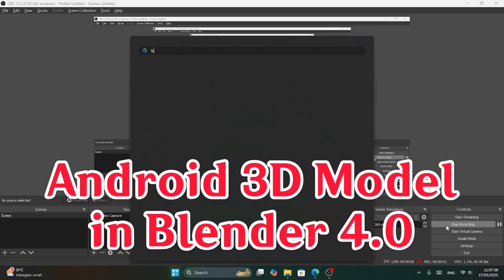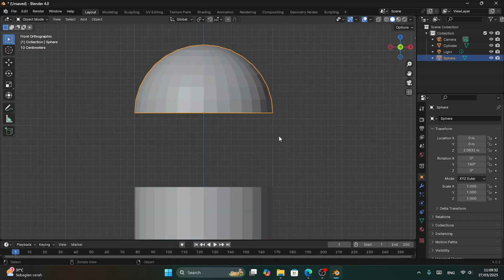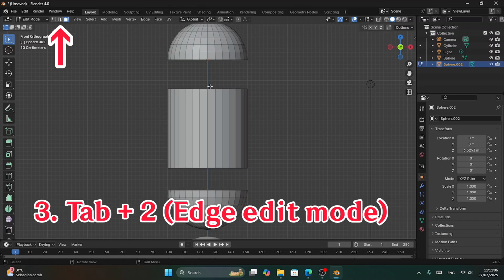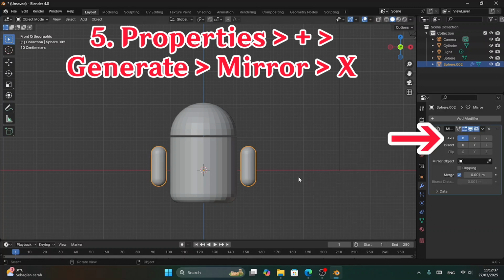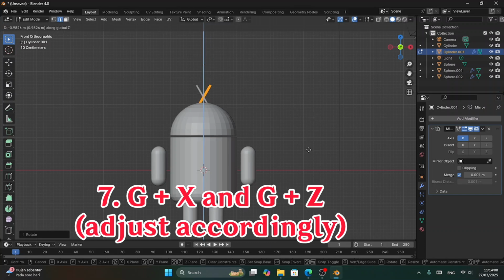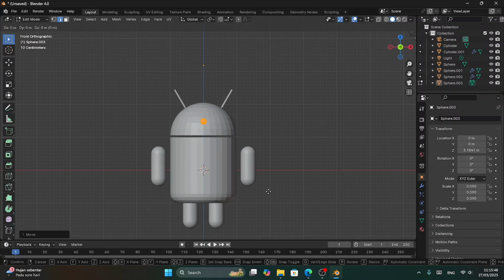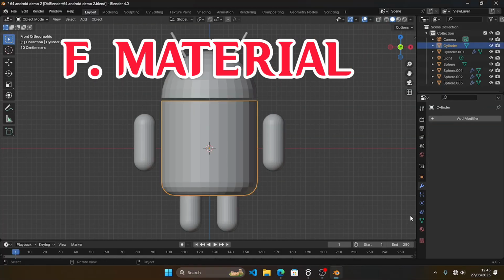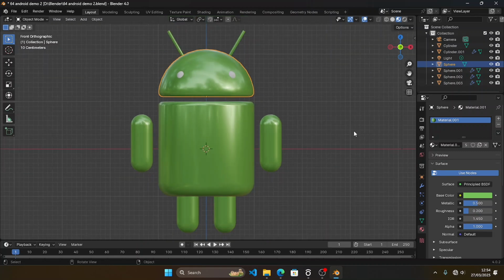How to Make Android 3D Model | Blender 4.0 Beginner Tutorial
Blender Android Model Tutorial
# BODY
1. Shift + A ➤ Cylinder
2. Tab (Enter Edit Mode)
3. Alt + Click (bottom loop)
4. Ctrl + B (Add Bevel)
5. Scroll up + Enter
6. Numpad 1 (front view)

# HEAD
1. Shift + A ➤ UV Sphere
2. G + Z (Move up)
3. Numpad 7 (top view)
4. Tab + 3 (Faces Edit Mode)
5. B + Select entire top
6. X ➤ Faces (delete top half)
7. Numpad 1 (front view)
8. R + Y + 180 (rotate 180 deg)
9. (Enter vertices mode)
10. Alt + Click + F (fill hole)
11. Tab + G + Z (one block gap)

# ARM AND LEG
## Sphere
1. Shift + A ➤ UV Sphere
2. G + Z (Move up)
3. Numpad 7 (top view)
4. Tab + 3 (Faces Edit Mode)
5. B + Select entire top
6. P ➤ Selection (Split sphere)
7. Tab (exit edit mode)
8. G + Z (separate top half)

## Cylinder
1. Shift + A ➤ Cylinder
2. G + Z (move between sphere)
3. S + Z (extend if necessary)
4. Tab + 3 (Faces edit mode)
5. Delete top and bottom face
6. Tab (exit edit mode)

## Combining
1. Shift + click (all 3 objects)
2. Ctrl + J (join into one object)
3. Tab + 2 (Edge edit mode)
4. Shift + Alt + Click (2 loops)
5. Ctrl + E ➤ Bridge edge loop

## Finalizing
1. Tab + S (scale to 0.23)
2. G + X and G + Z (get into position)
3. Shift + S ➤ Cursor to world origin
4. F3 ➤ Set origin to 3D cursor
5. Properties ➤ Generate ➤ Mirror ➤ X
6. Shift + D + Z (duplicate and move)
7. Tab + A + G + X (move in edit mode)

# ANTENNA
1. Shift + A ➤ Cylinder (move away)
2. (Scale X and Y to 0.09)
3. (Scale Z to 0.42)
4. Click + Tab
5. Properties ➤ Generate ➤ Mirror ➤ X
6. R + Y + 30 (rotate 30 degrees)
7. G + X and G + Z (adjust accordingly)

# EYES
1. Shift + A ➤ UV Sphere (move away)
2. (Scale X, Y, Z to 0.03)
3. Numpad 3 (side view)
4. Tab + A (select whole object)
5. G + Y (get the sphere in front)
6. Numpad 1 (front view)
7. G + X and G + Z (get into position)
8. Numpad 3 (side view)
9. G + Y (get eyes into position)
10. Properties ➤ Generate ➤ Mirror ➤ X

# MATERIAL
1. Move to material preview mode from solid mode (see top right side)
2. Click on the body then click material on the right side (red sphere icon)
3. + New ➤ Base Color ➤ HEX ➤ 77C159
4. Shift click every object except the eyes and the body
5. Shift click the body ➤ Ctrl + L ➤ Link Materials
6. Press A ➤ right click anywhere ➤ Shade Smooth
7. Material (right bottom) ➤ Metallic to 0.5 ➤ Roughness to 0.2

# POLISHING
1. Tab (enter edit mode to smooth sharp edges)
2. Alt + Click (on the loop) then Ctrl + B (into 3 sections)
3. Make the exact same bevel on the other loop on the body

1. Her Colors (Citlali Teaser) - tnbee mix (Infinite Cosmodynamics)
2. Winding Through Avidya (Tighnari)
3. The Sanctification of Tao Dou